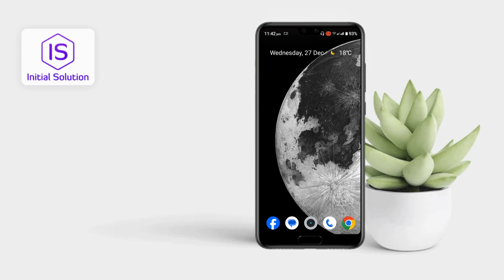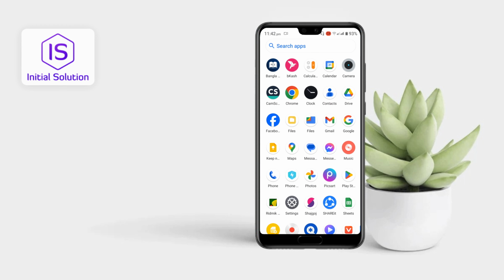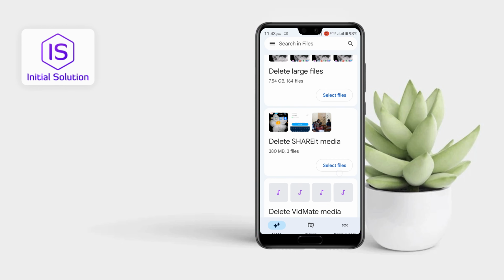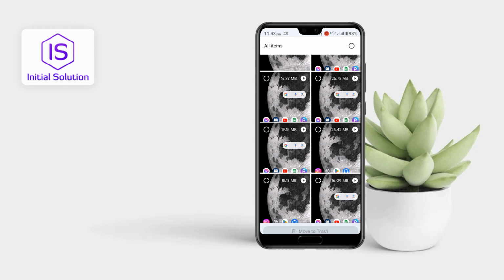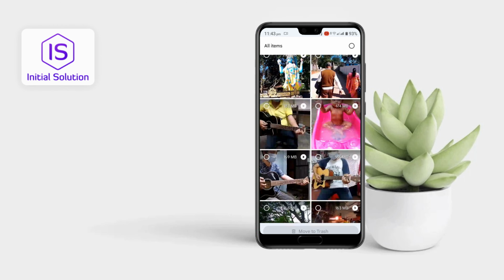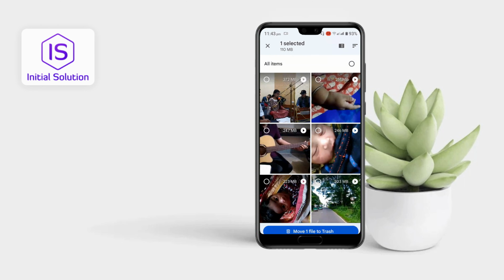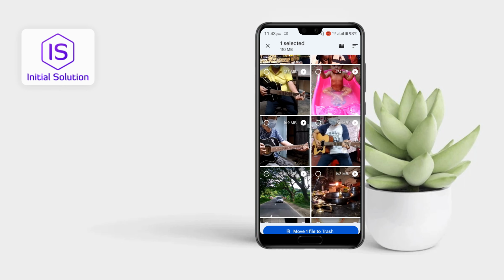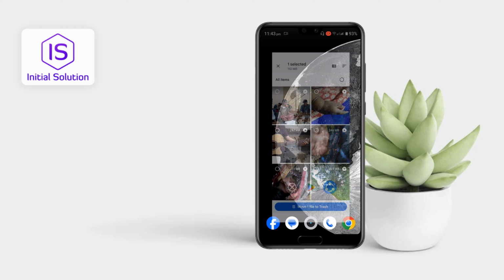📱 How to Free Up Space on Android 2024 | Optimize Your Device for Peak Performance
Running out of storage space on your Android device? Don't worry, we've got you covered! In this step-by-step guide, we'll walk you through effective ways to free up space on your Android, ensuring optimal performance and a clutter-free experience.

📌 Step-by-Step Guide:

🗂️ Clearing Cache Files:
Open the "Settings" app on your Android device.
Navigate to "Storage" or "Storage & Backup."
Tap on "Cached Data" and confirm to clear cached files.

📸 Managing Photos and Videos:
Use Google Photos to back up your photos and videos.
Delete unwanted photos and videos from your device.

📦 Uninstalling Unused Apps:
Go to "Settings" ► "Apps."
Select and uninstall apps you no longer use.

🔄 Clearing App Data:
In "Settings," go to "Apps."
Choose an app, tap on "Storage," and then clear data.

🧹 Deleting Downloaded Files:
Open the "Files" or "Downloads" app.
Delete unnecessary downloaded files.

🗑️ Emptying the Trash:
Check the trash or recycle bin in apps like Google Photos or File Manager.
Empty the trash to permanently delete files.

📖 Chapters of How to Free Up Space on Android:
0:00 - Introduction
0:38 - Step 1: Open Google Files App
0:55 - Step 2: Access Largest Files Section
1:12 - Step 3: Select and Delete Large Files
1:38 - Conclusion: How to Free Up Space on Android